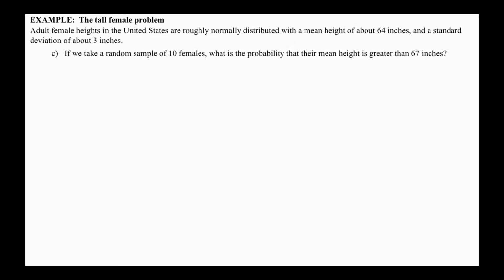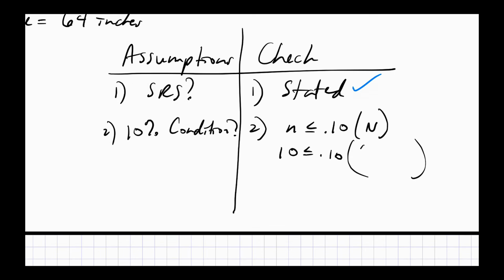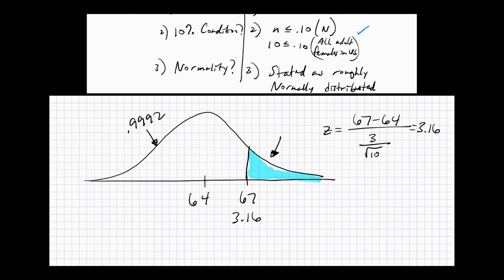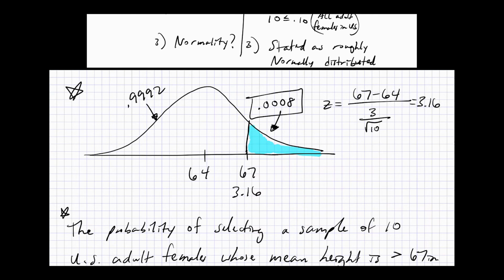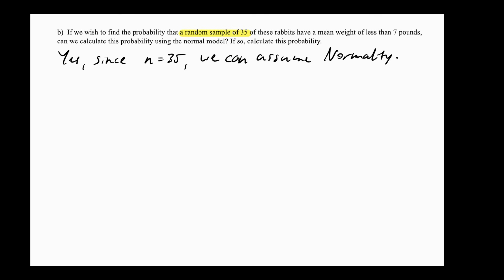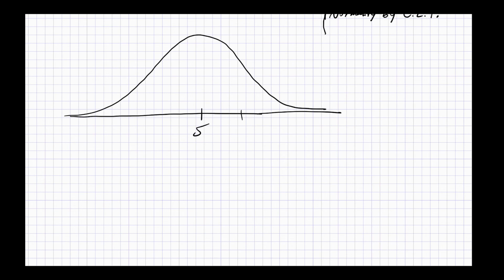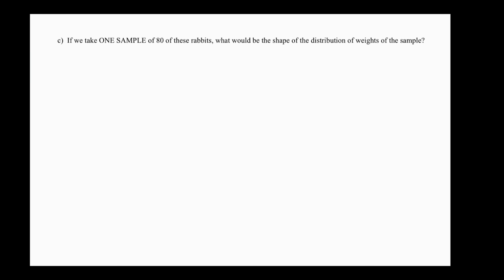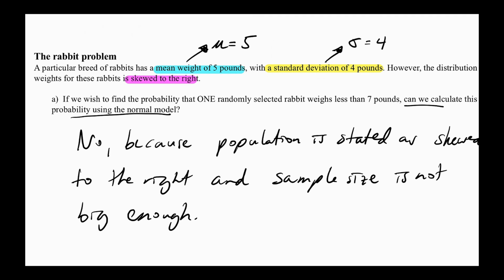1/19/22 - Sampling Distributions (Means)